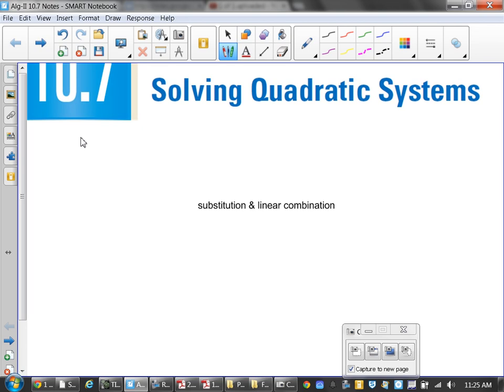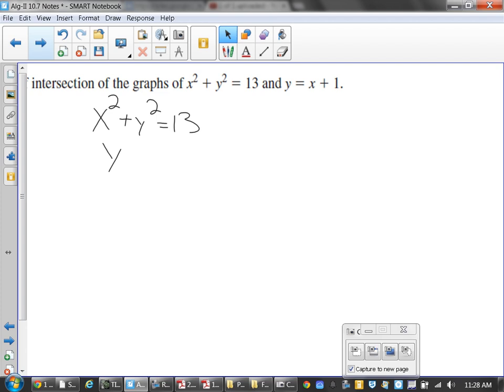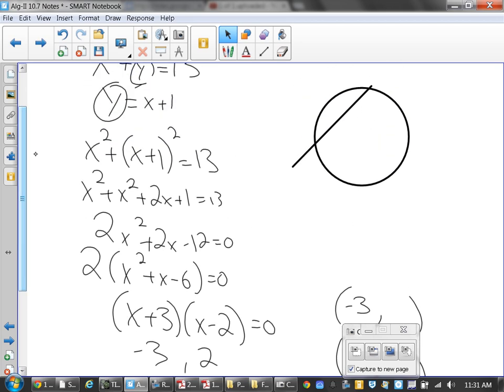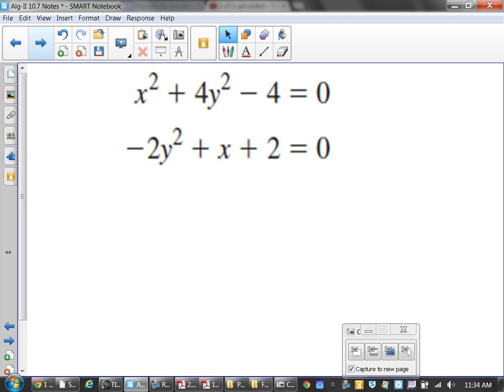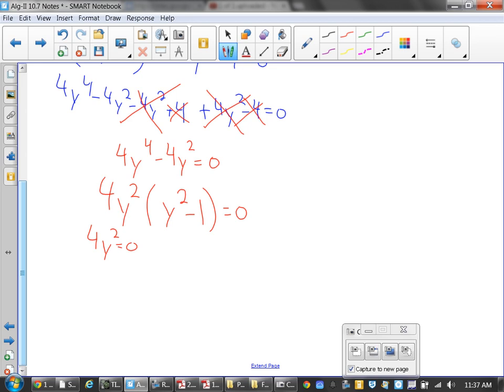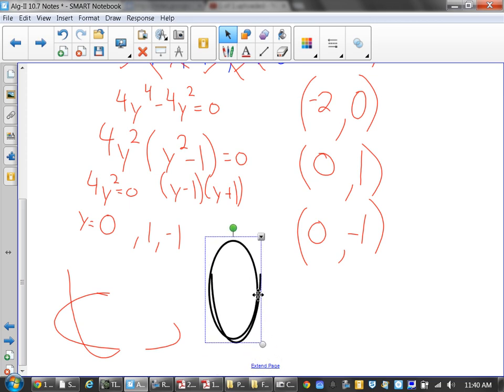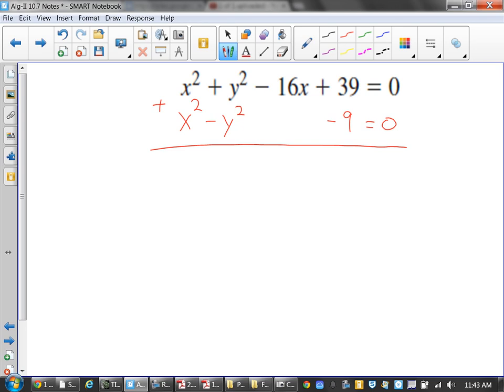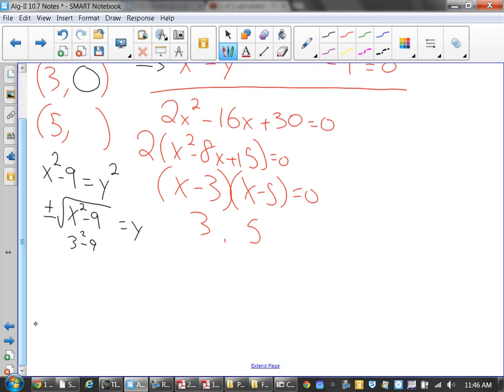October15 10 7 systems p6 7